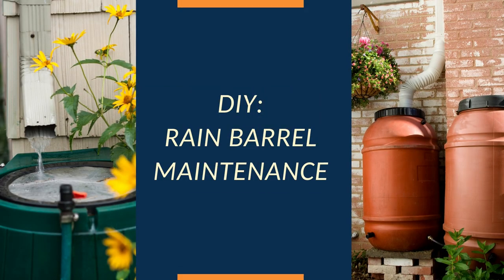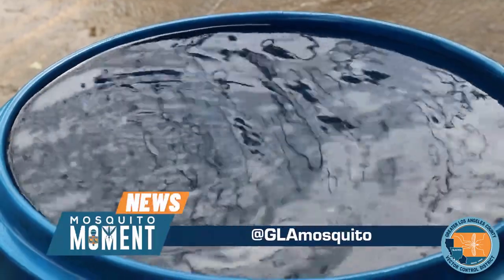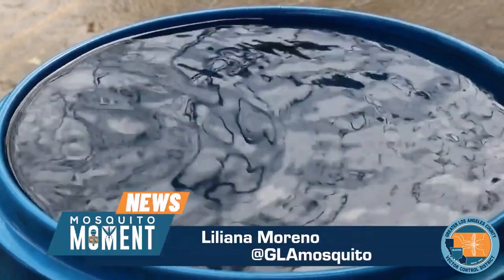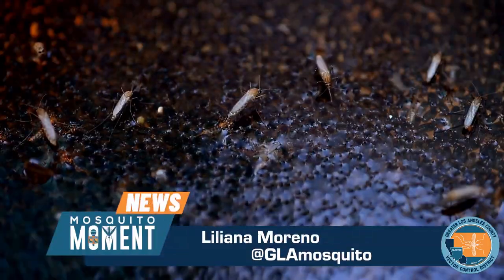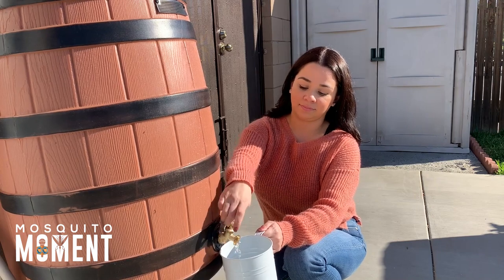Mosquito Moment: DIY Rain Barrel Maintenance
Did your rainbarrel fill up after these LArain events? Use that rainwater before mosquitoes find their winter home. MosquitoMoment shares DIY tips to prepare your rain barrel for the next winter storm. SaveWater Not Mosquitoes